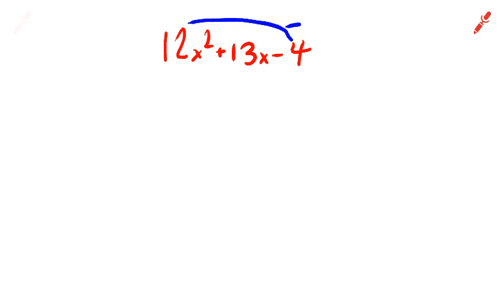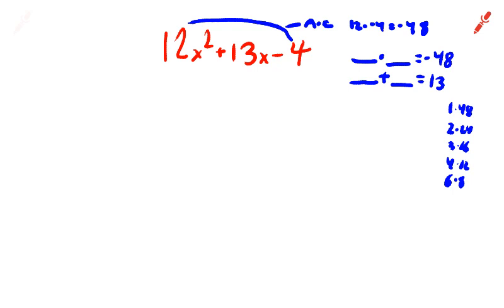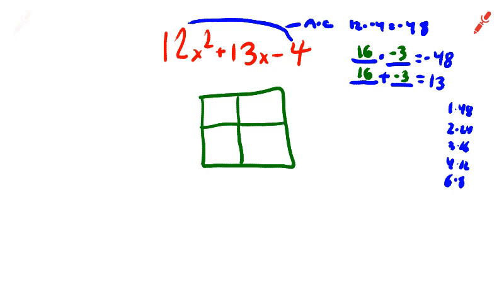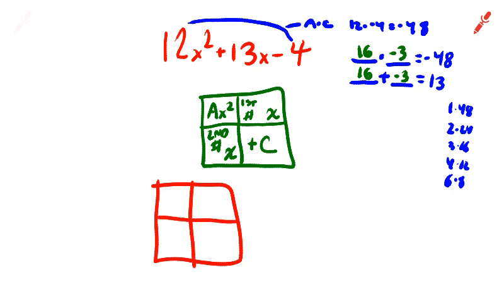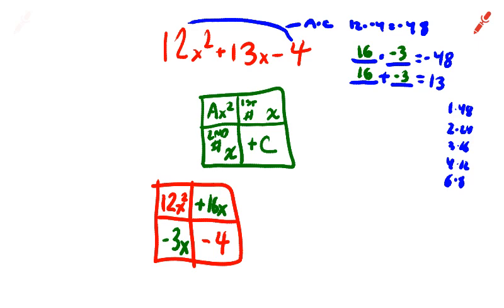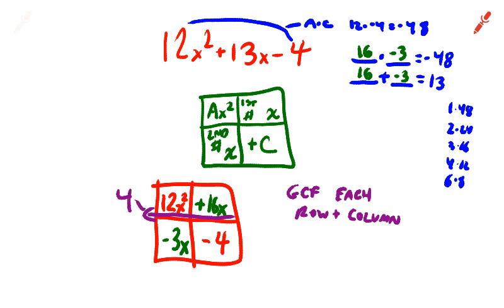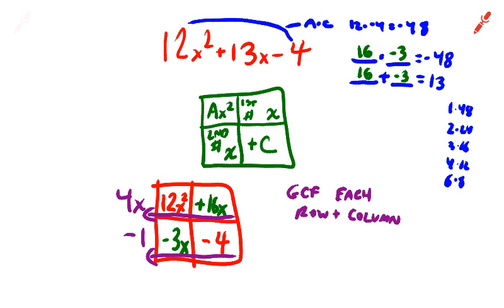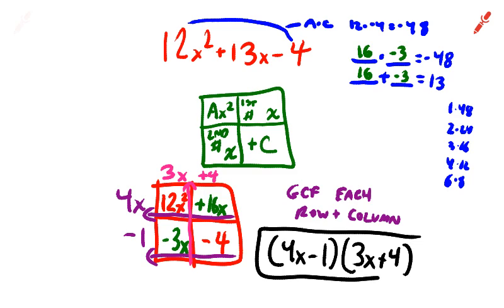Factoring Ax^2 + Bx + C Quadratic Trinomials: Rectangle Method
Algebra 2 - Using a rectangle and area representation to factor an Ax^2 + Bx + C Trinomial